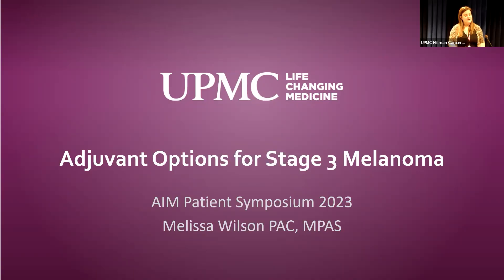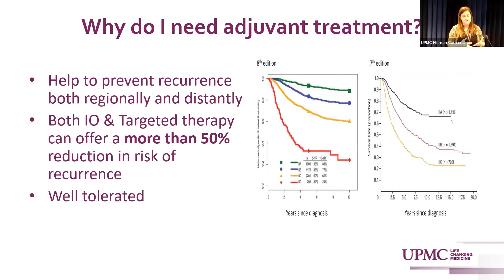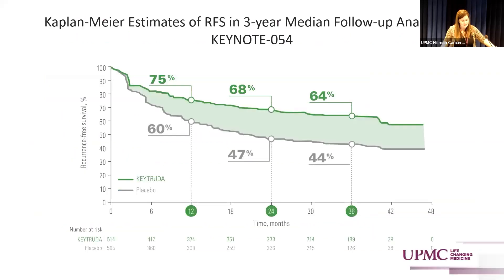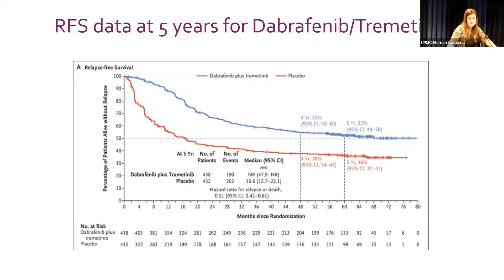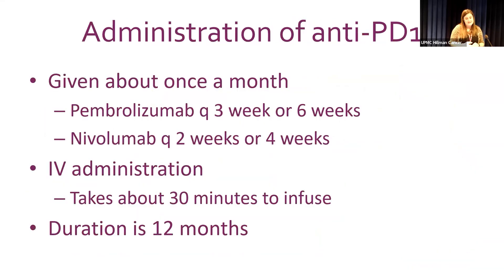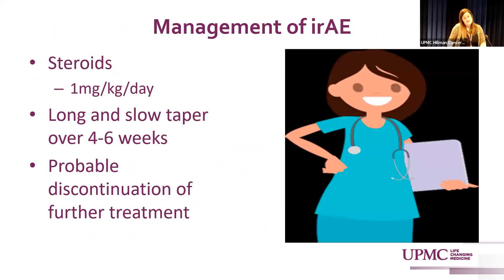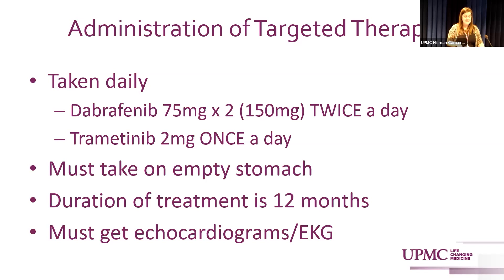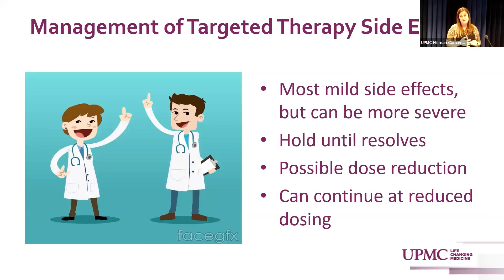Adjuvant Options For Stage III Melanoma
Melissa Wilson, PA-C, MPAS

Physician Assistant, Senior
UPMC Hillman Cancer Center

Adjuvant therapy is an extra treatment you get after surgery to lower the chance that your cancer will come back. Adjuvant therapy for Stage III melanoma often includes immunotherapy. These drugs stimulate your immune system to attack the cancer cells.

Immunotherapy treatments for stage 3 melanoma include the following FDA-approved options:

nivolumab (Opdivo)
pembrolizumab (Keytruda)
ipilimumab (Yervoy)
combination of nivolumab and ipilimumab
aldesleukin (Proleukin)
interferon alfa-2b (Intron A)
peginterferon alfa-2b (Sylatron/PEG-Intron)

The first three drugs listed above are known as checkpoint inhibitors. They release the brakes on your immune system by blocking proteins on the surface of immune cells that would normally stop them from attacking the cancer.